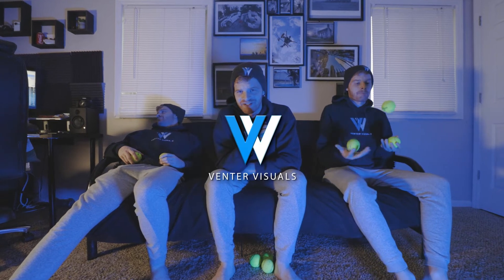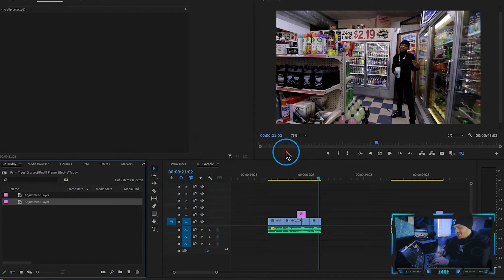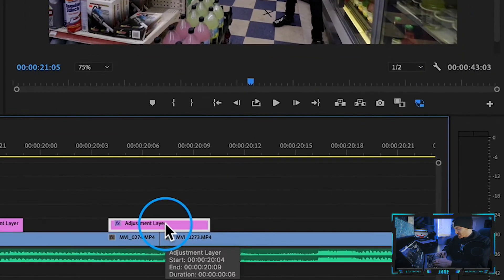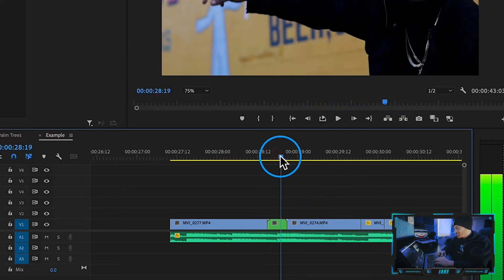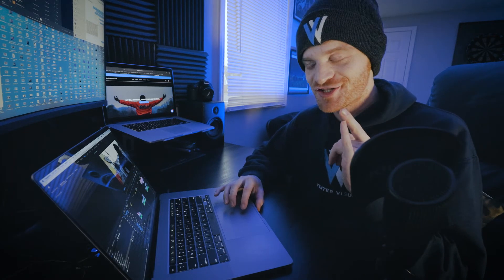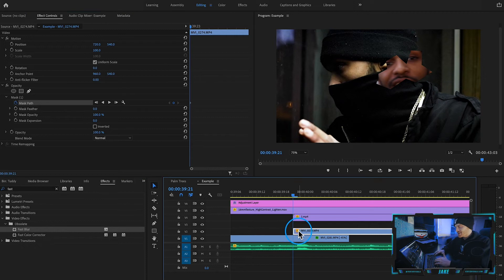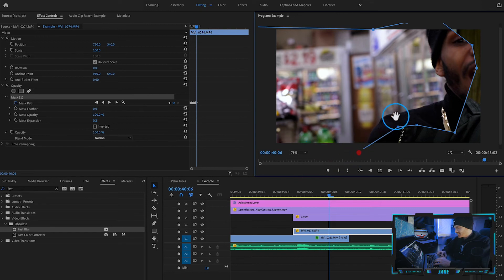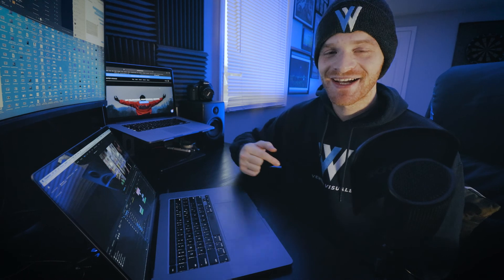Top 3 Transitions in Premiere Pro 2025! (Easy Tutorial)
Chapters
0:00 - Intro
0:40 - Flash Transition
2:40 - Blur Transition
4:35 - Mask Transition
7:19 - Conclusion